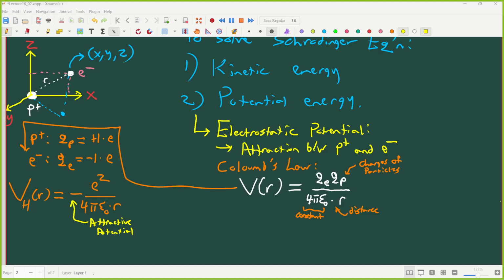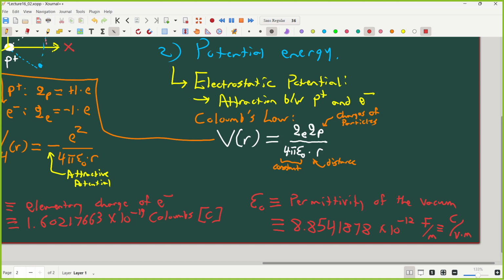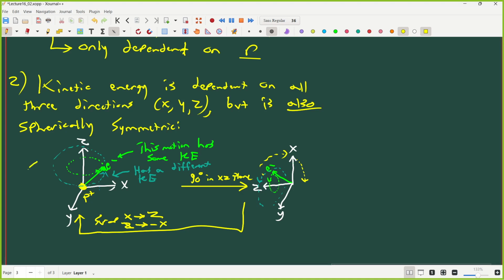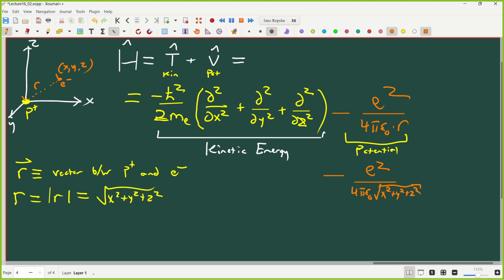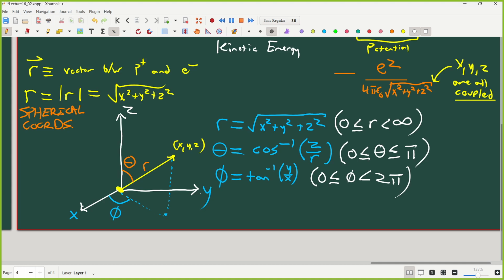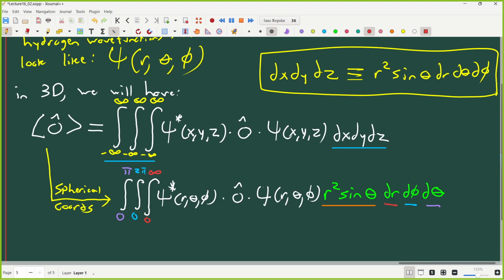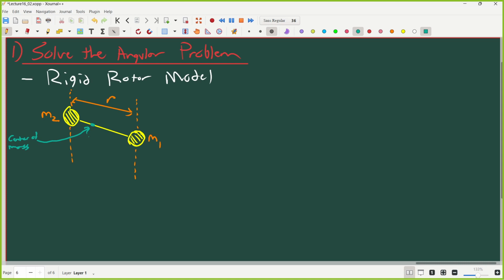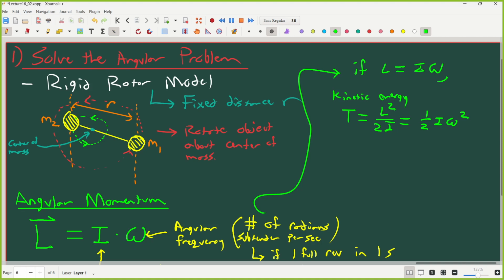CHEM 3332-02 (Spr 2024) - Lecture 16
CHEM 3332-02 (Spring 2024) - Lecture 16: Tackling the hydrogen atom; angular momentum, pt. 1